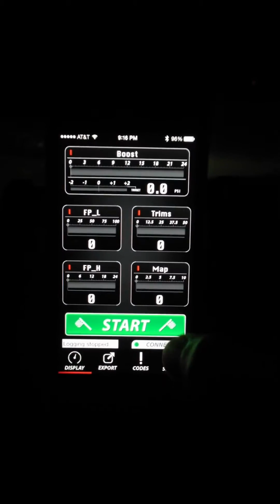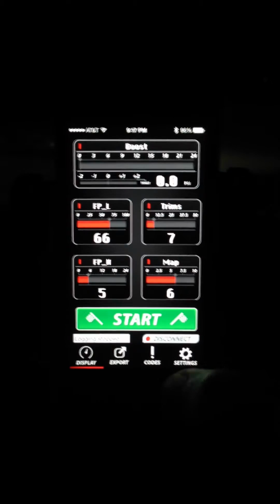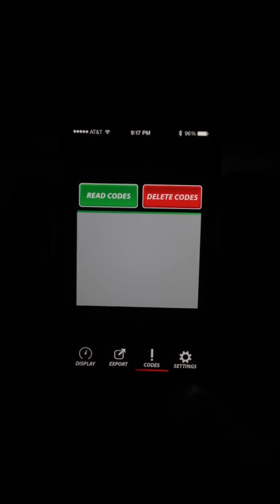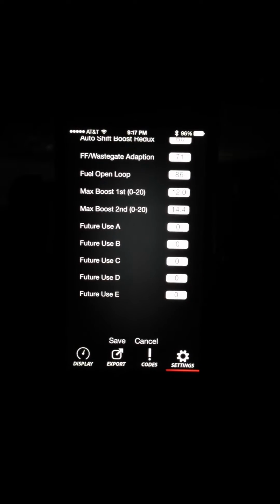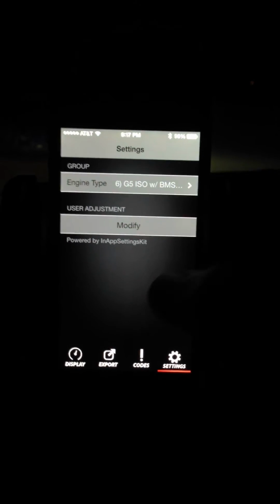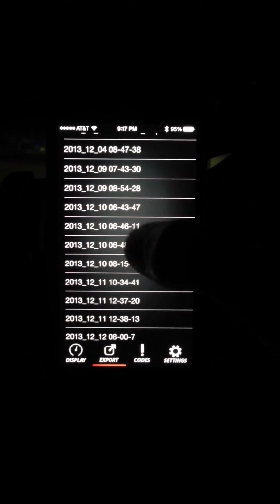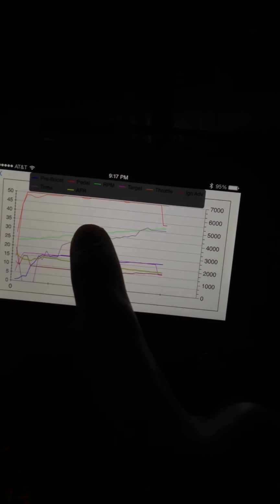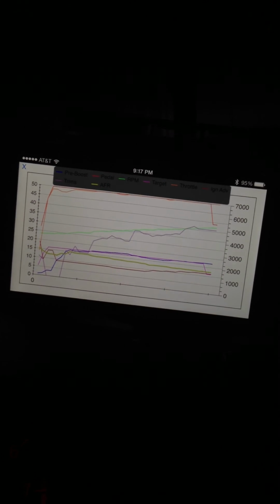JB4 iOS App - Graphing and User Settings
Demonstrating graphing functionality and adjustable user settings.